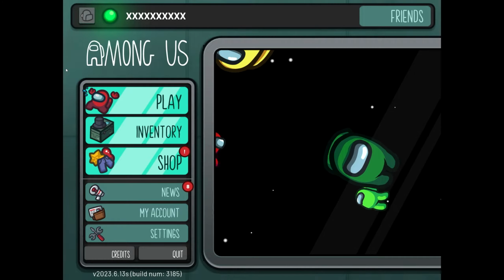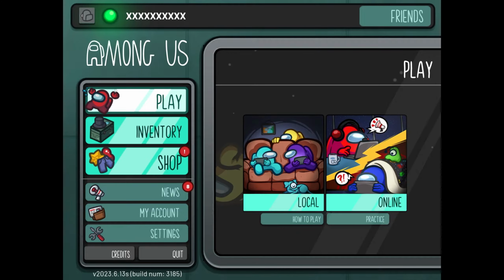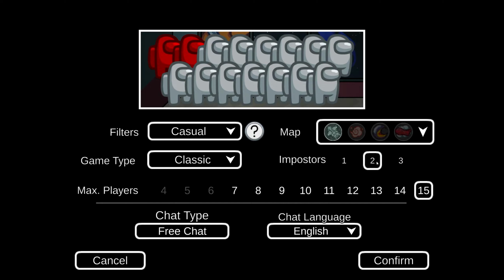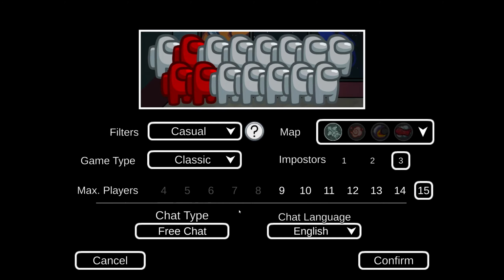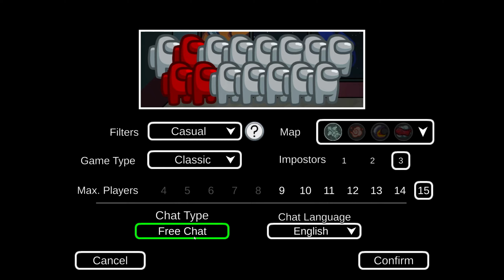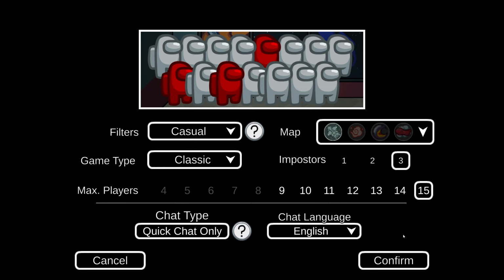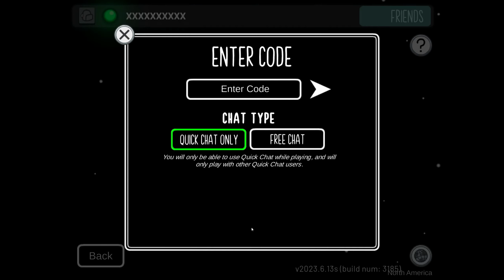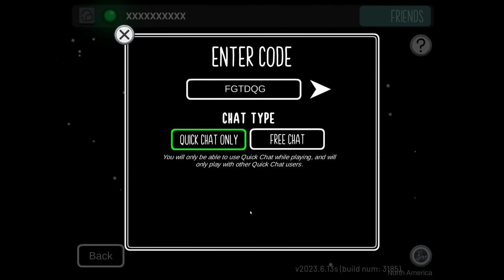How to Create & Host an Amongus Match Online FAST - Complete Settings Walkthrough for Multiplayer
Quick guide on how to setup and host your very own multiplayer lobby in Amongus so all your friends can join! Including what each setting does, how to make it public/private, and also how to share the game code so players can join your lobby!